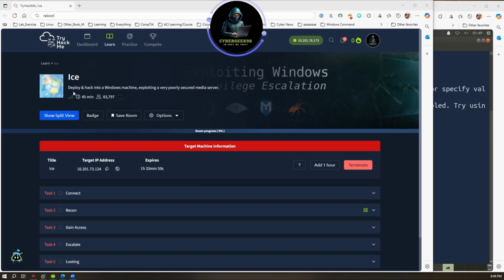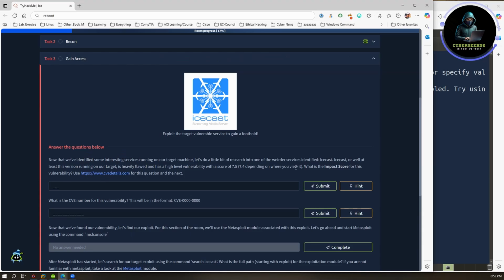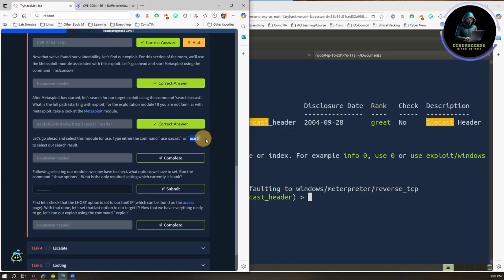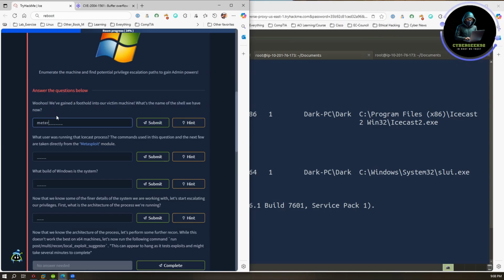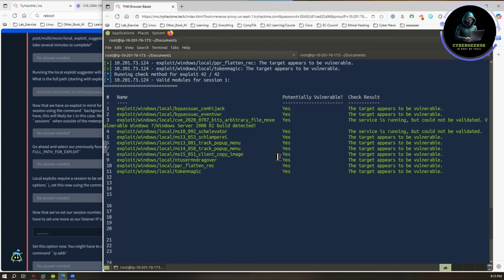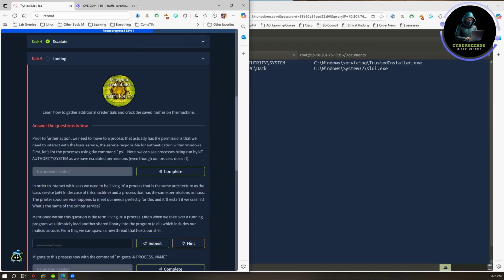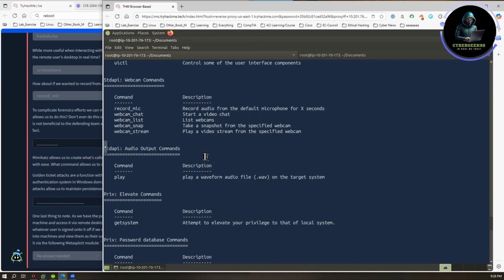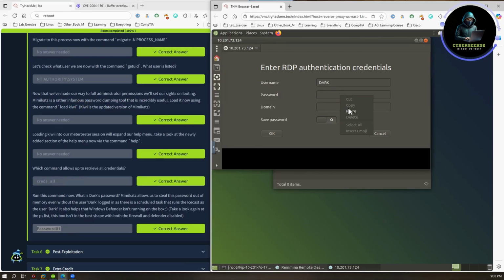TryHackMe - Ice Walkthrough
In this room, I worked on a beginner-friendly Windows box running an old Icecast media server to practice a full offensive workflow in a safe lab environment. After discovering exposed services (commonly HTTP on port 8000 and an Icecast banner), I gained initial access by exploiting a legacy Icecast vulnerability (using a public PoC or Metasploit) to obtain a shell, then performed Windows post-exploitation—enumeration, credential harvesting, and privilege escalation to reach Administrator.
This room provided hands-on experience in network/service discovery, legacy exploit use, and Windows post-exploitation techniques, reinforcing practical penetration-testing skills and ethical lab practice.